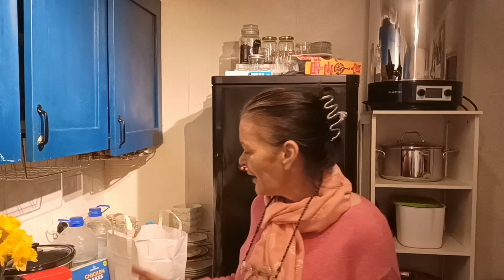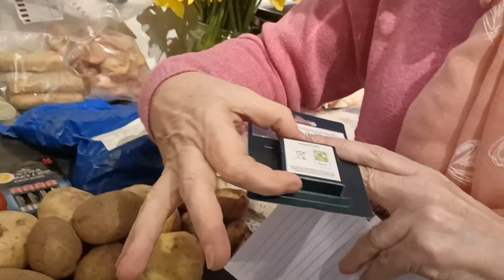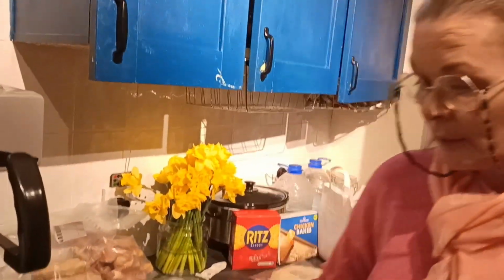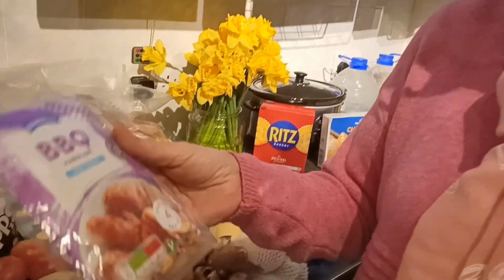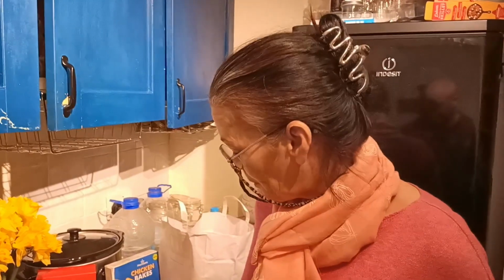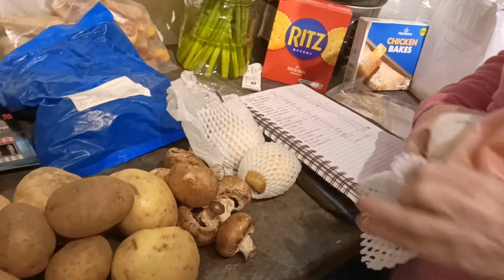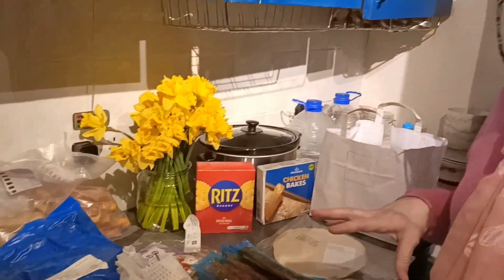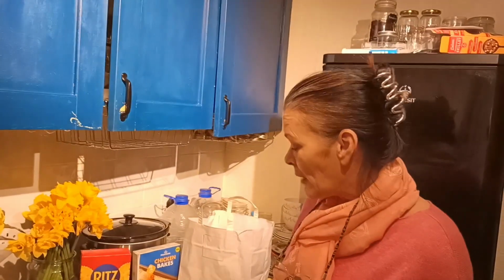Big Savings On My Small Haul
today I did a small shopping haul,
fresh vegetables
Chicken Sausages, bread,  batteries

sloppy Joe sauce is a new thing for me to buy, so to get six portions of it today is a blessing and will be making homemade meatball subways with them